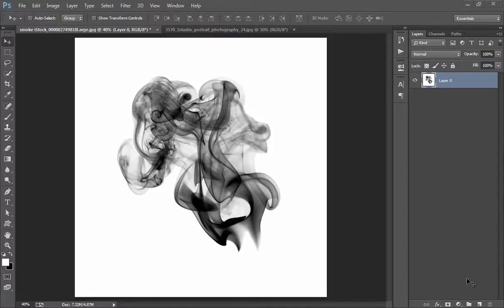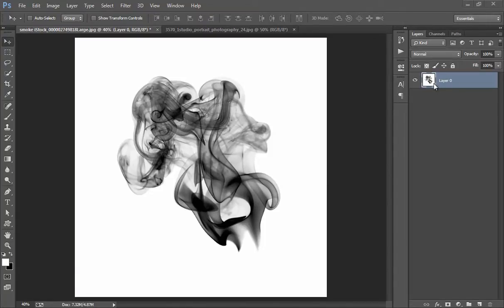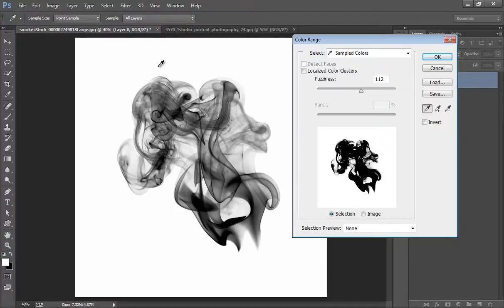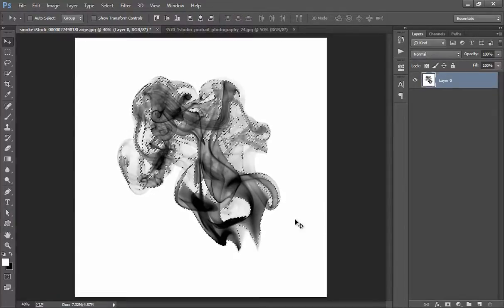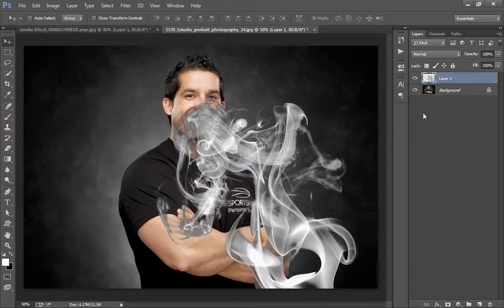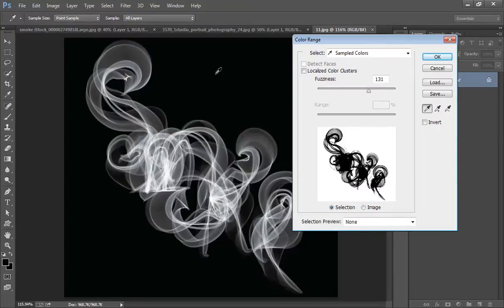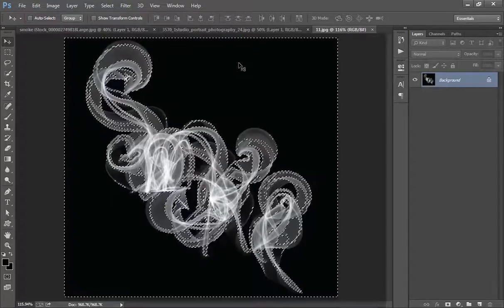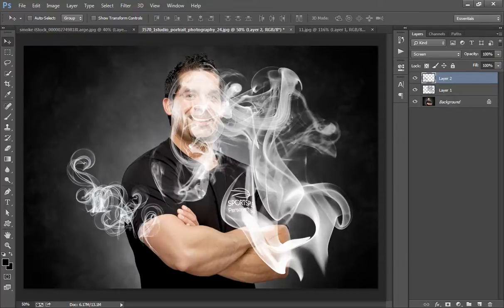Photoshop Tutorial : How to Crop a Picture Smoke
A Photoshop tutorial to crop a picture of smoke using color range command. Software - Adobe Photoshop cc Version.